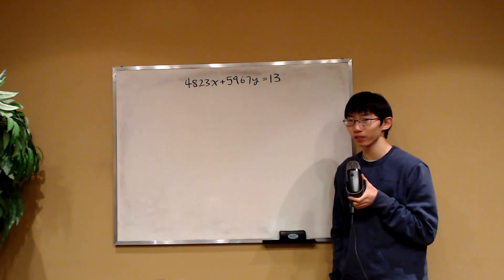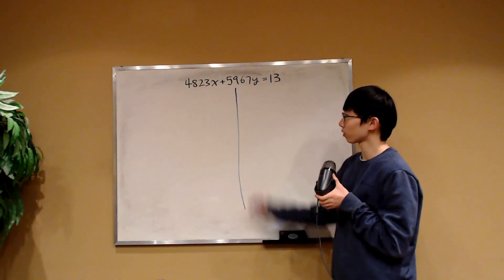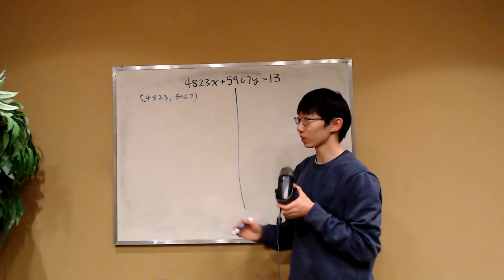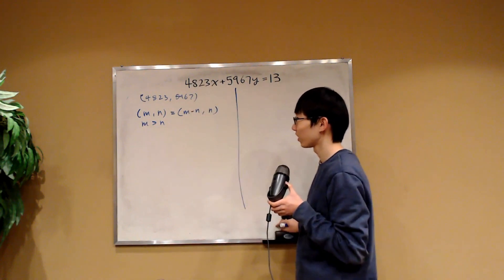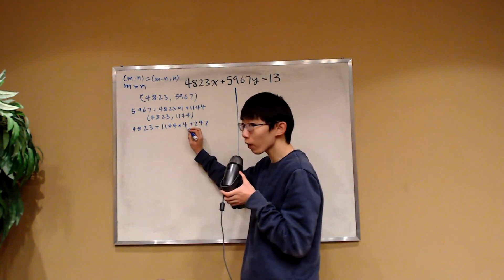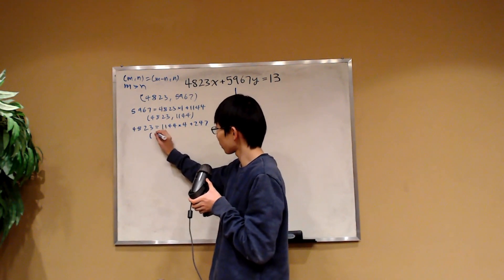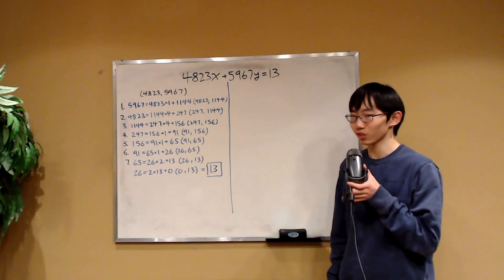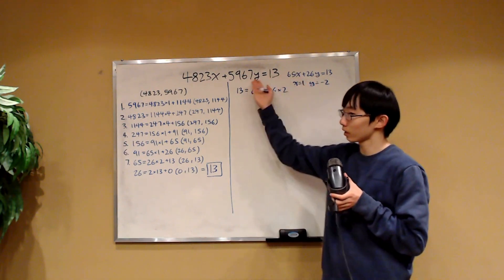An Elegant Solution to Linear Diophantine Equations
Linear Diophantine equations have an elegant solution by the Euclidean algorithm!

In this video, I go over an elegant way to find a solution to a linear Diophantine equation whose coefficients are not only large numbers, but have prime factors that are relatively hard to find. it turns out the Euclidean algorithm saves us the tedious guess-and-check method that one may resort to!